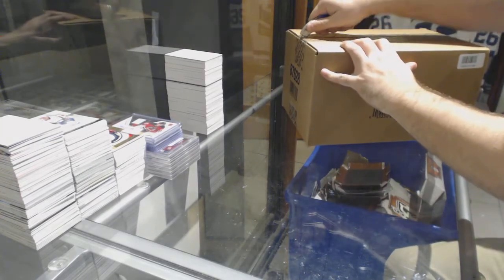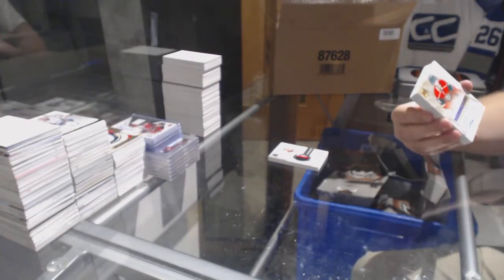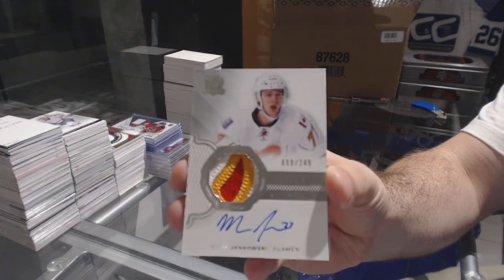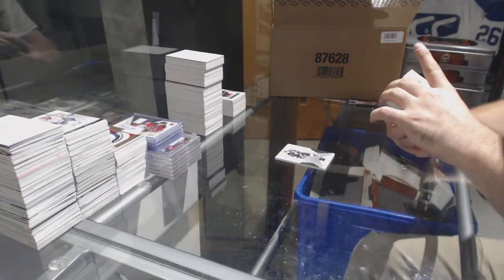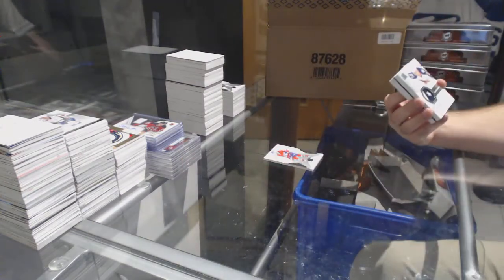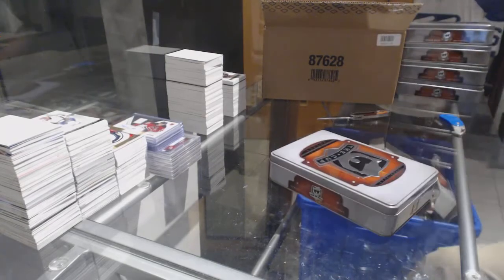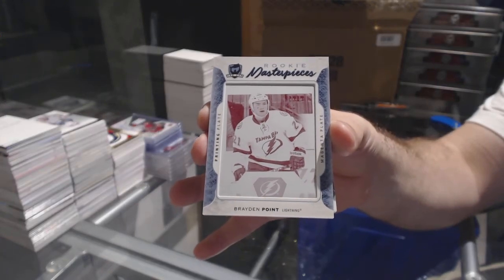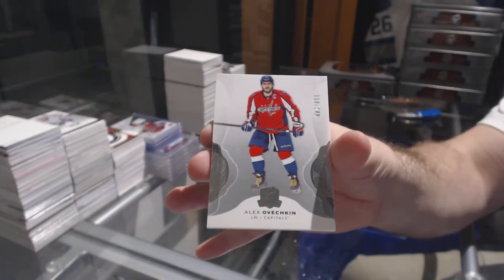SHIELD! 16-17 Upper Deck The Cup Hockey 6 Box Case Break - C&C GB #7978